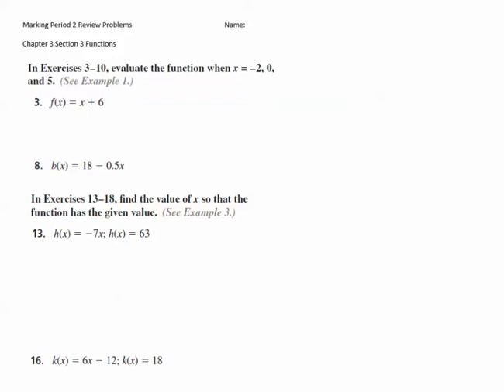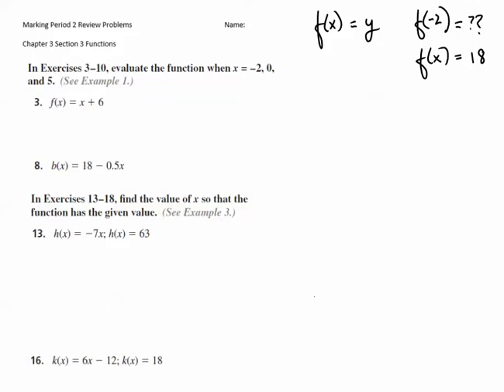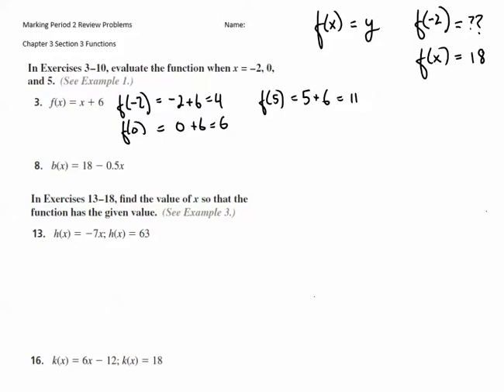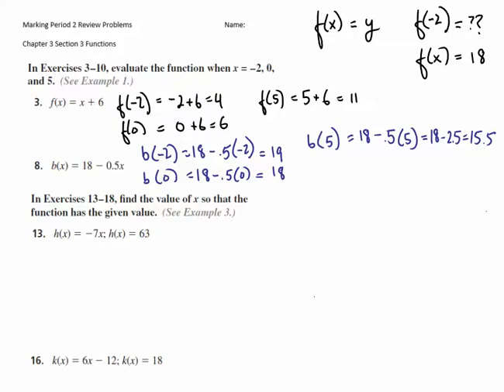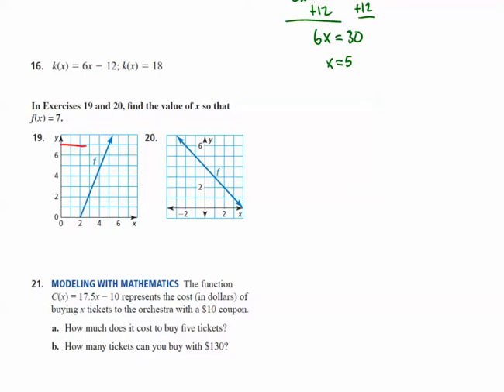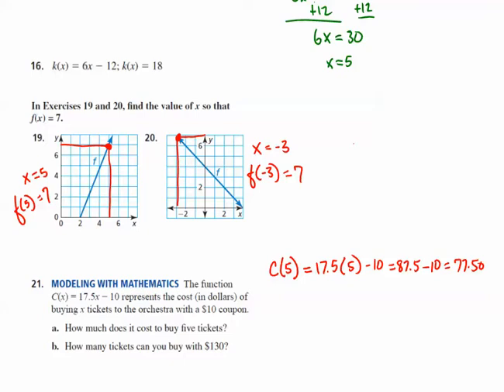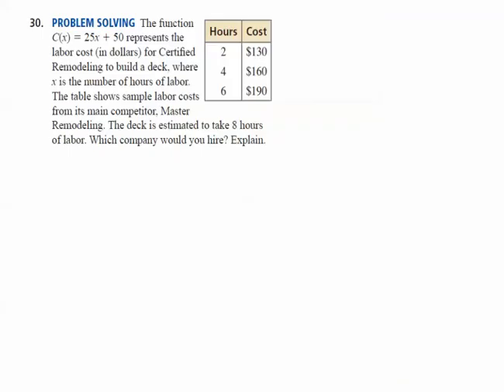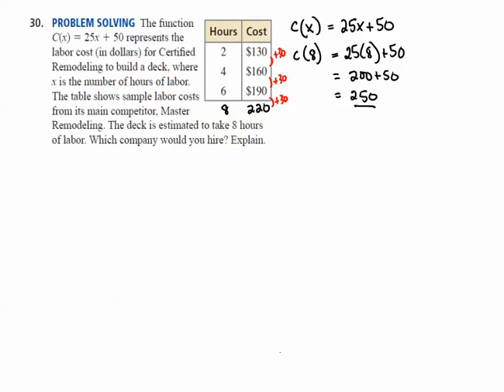MP2 Review Ch 03 Sect 03 01